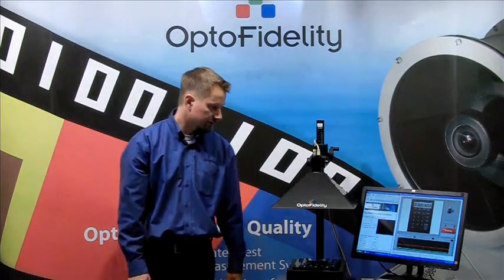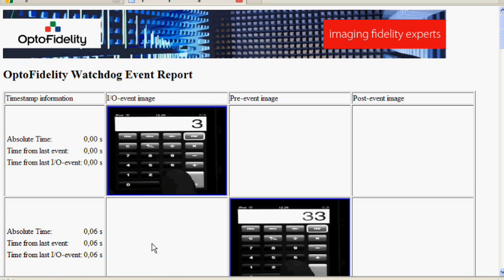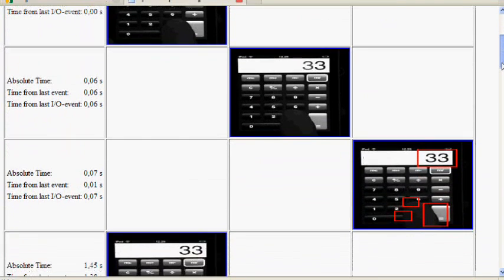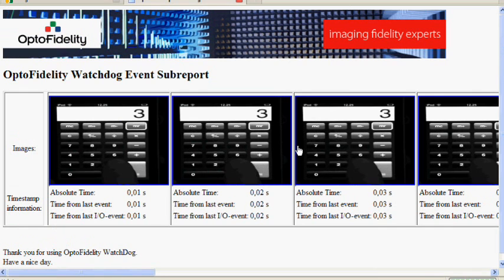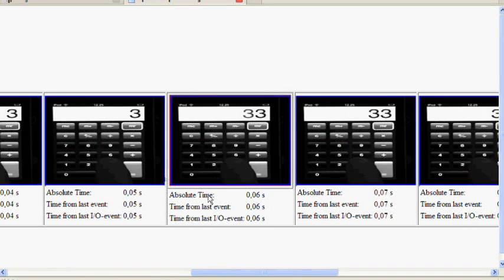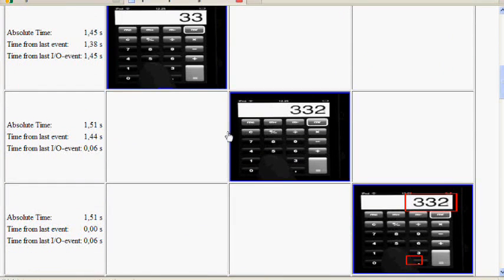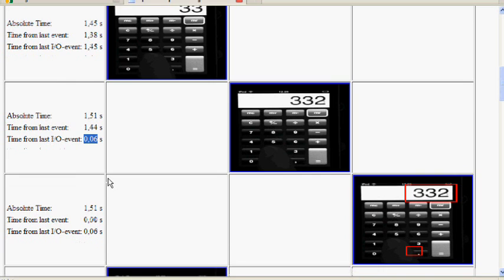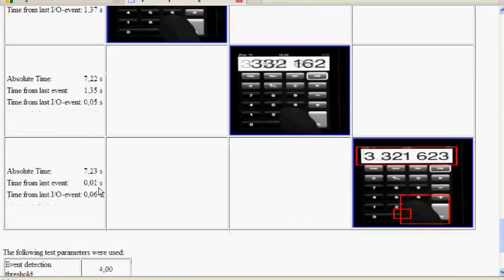OptoFidelity WatchDog in Software Performance Testing